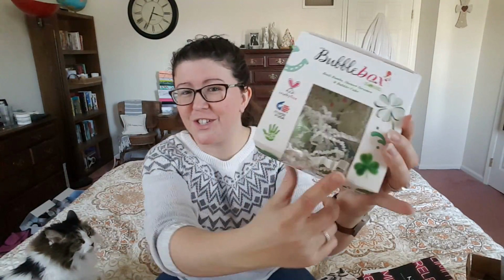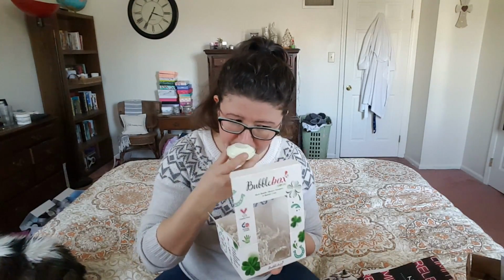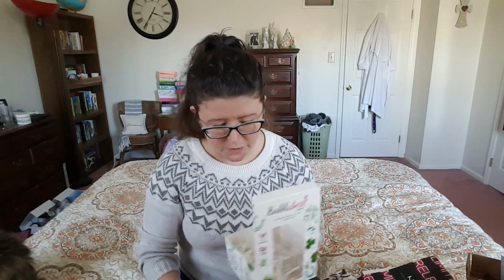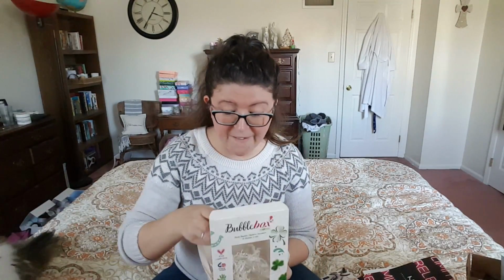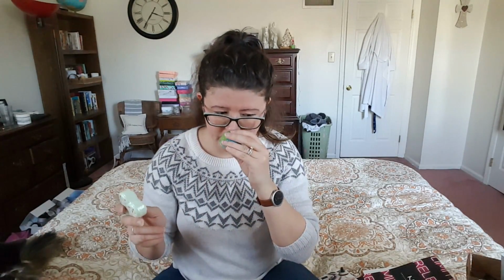Bubble Box Subscription Unboxing | March 2018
The Bubble Box is a monthly bath and body box from Sky Organics. Each box contains 4 items and costs just $16.95. You can also purchase one off boxes.